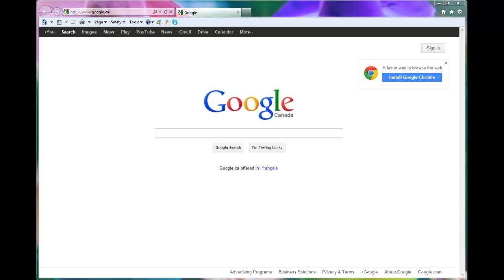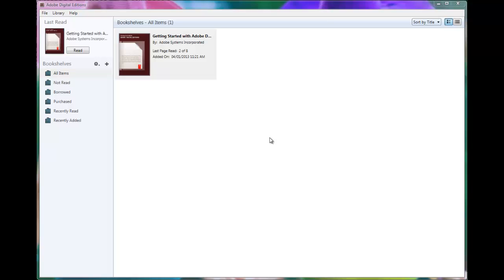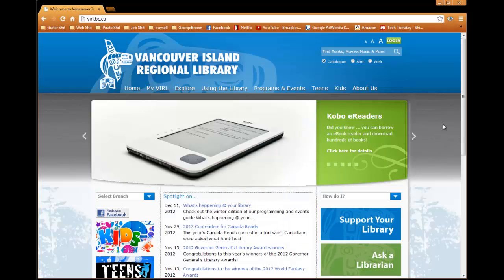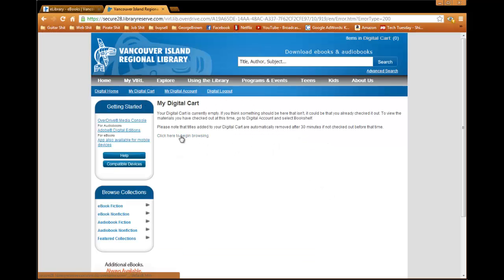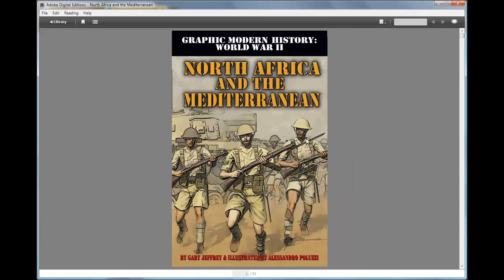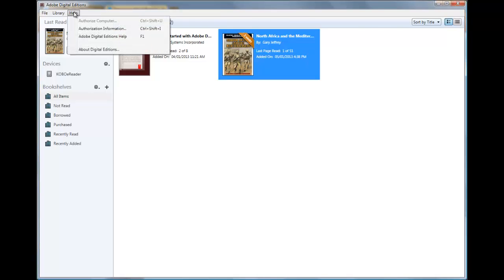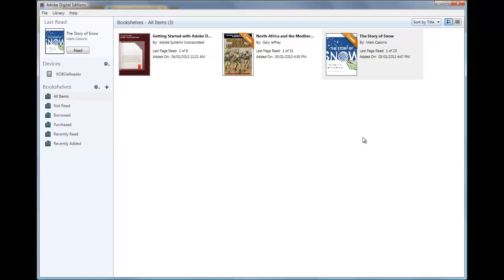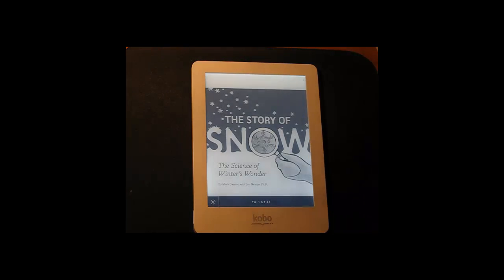How to Download Library Books to your Kobo Reader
How to load library ebooks on your Kobo ereader.  This procedure is often confusing, and this video will help clear up any confusion regarding loading library ebooks on your Kobo reader.